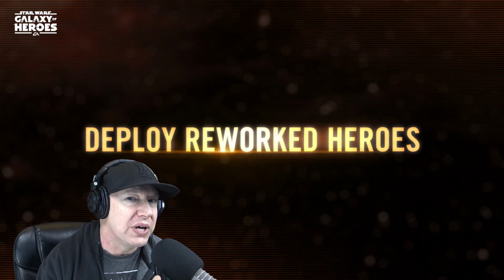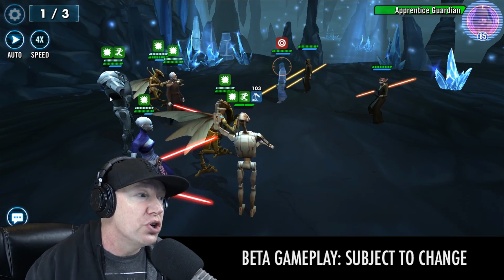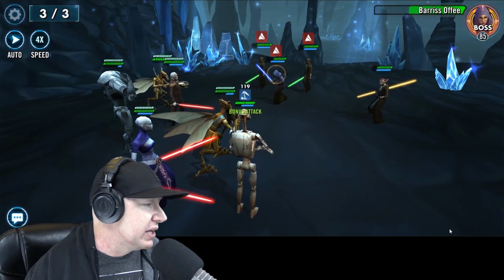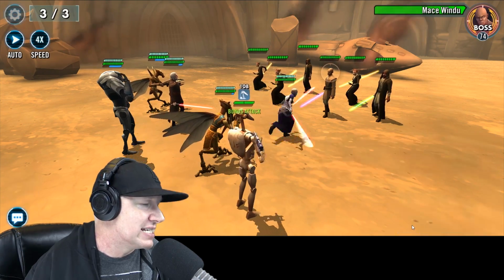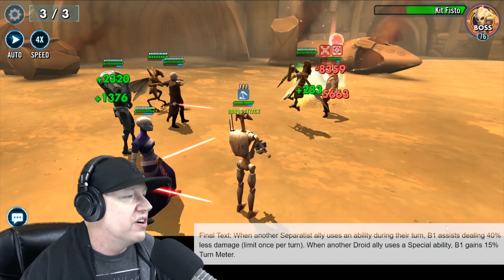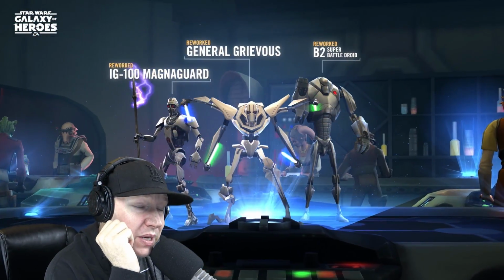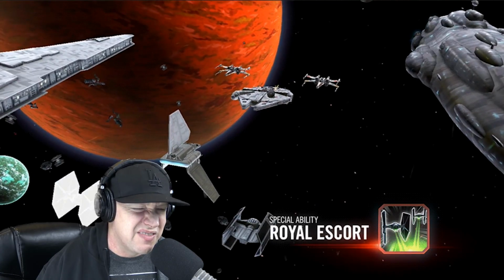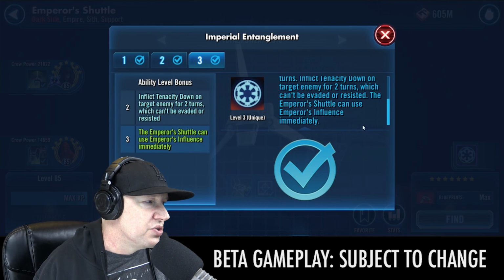B2 Rework B1 Kit Reveal - Star Wars: Galaxy of Heroes - SWGoH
Really love the entire kit of B1.  B2 had a good kit before and it gets slightly better.  Also Palpatine Emperor Command Shuttle kit looks okay.